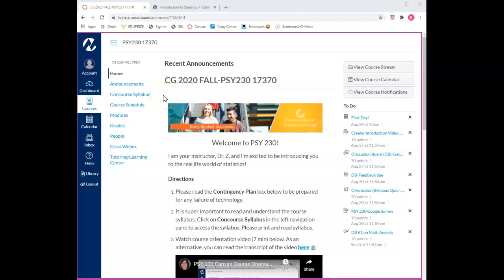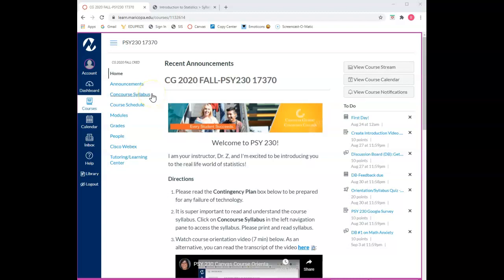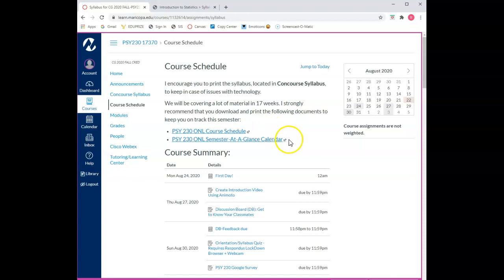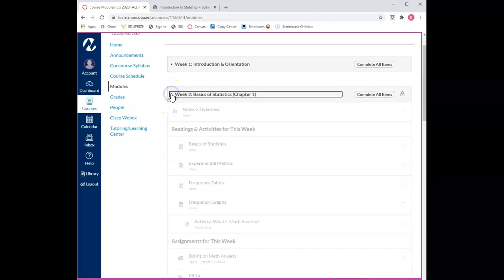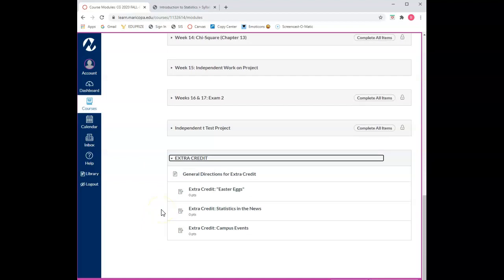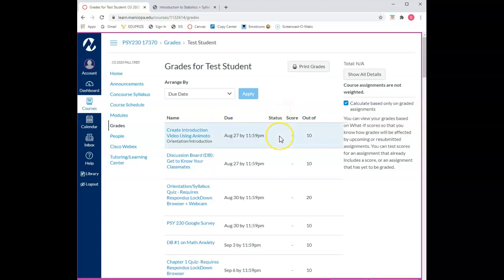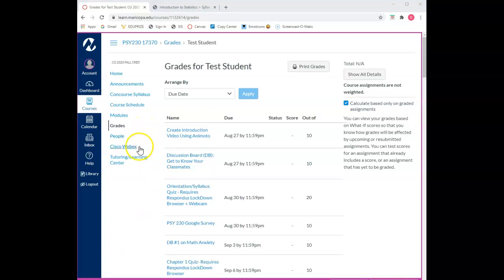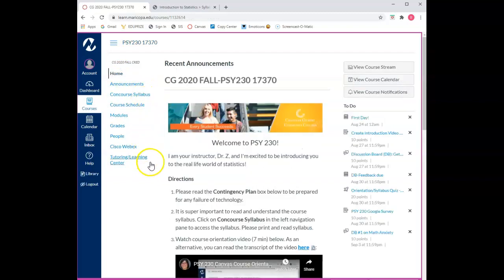PSY 230 Course Orientation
This orientation video reviews the Canvas course website of PSY 230 (Introduction to Statistics) taught by Zoila G. Tovar-Blank, Ph.D., Chandler-Gilbert Community College, Chandler, AZ.